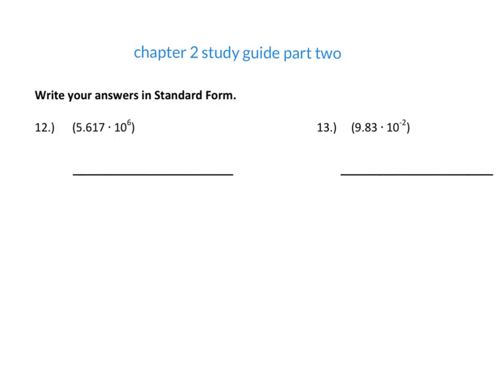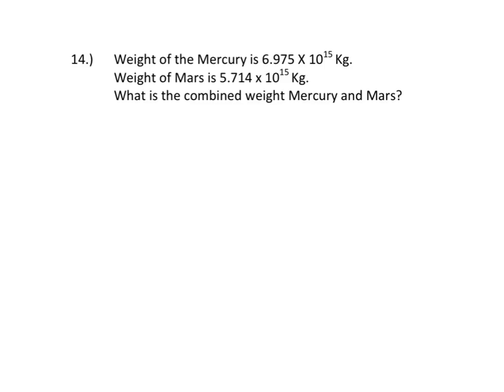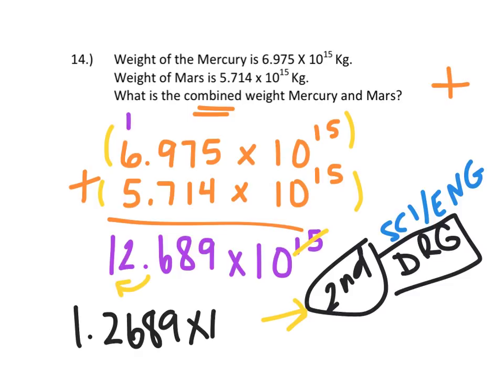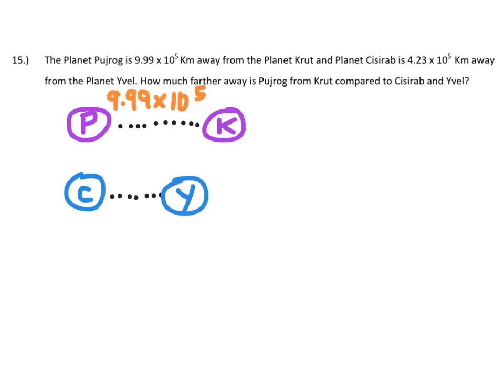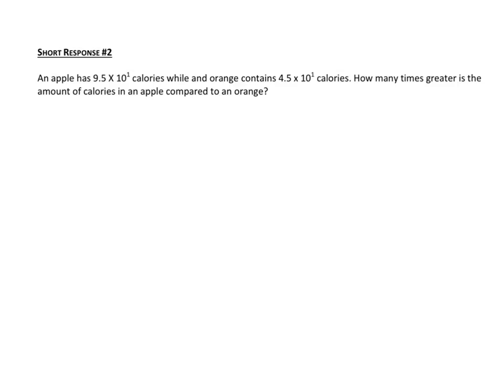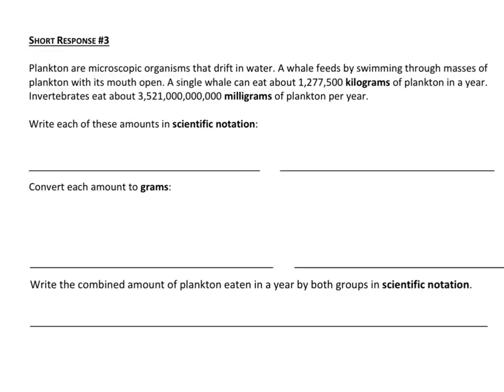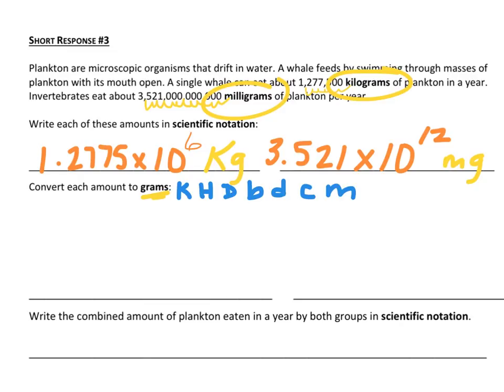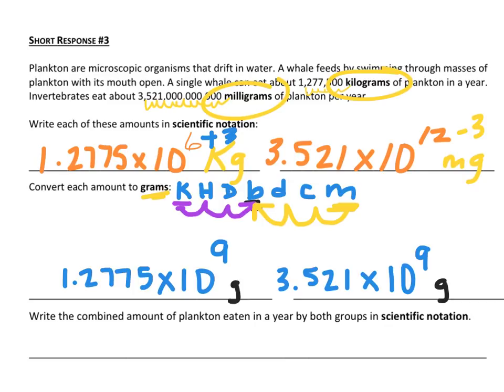ch 2 study guide #12-end